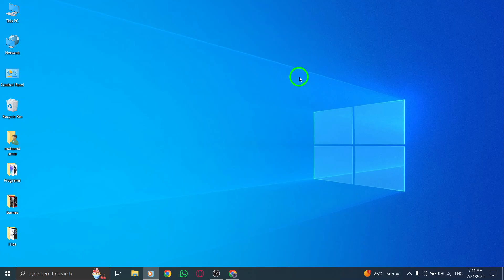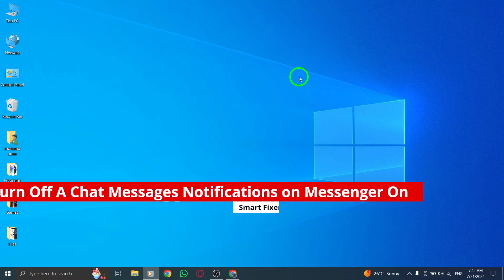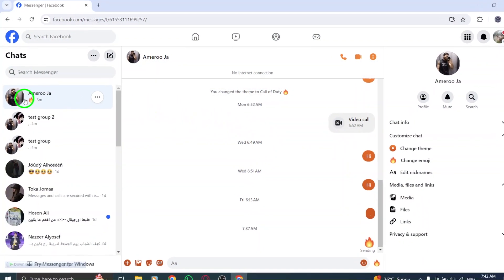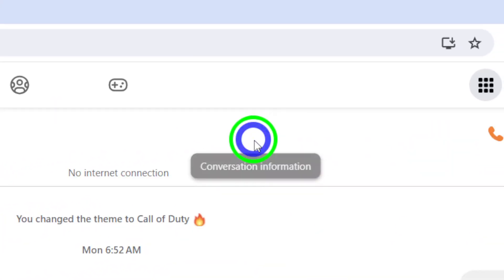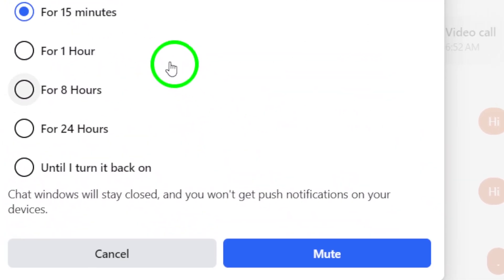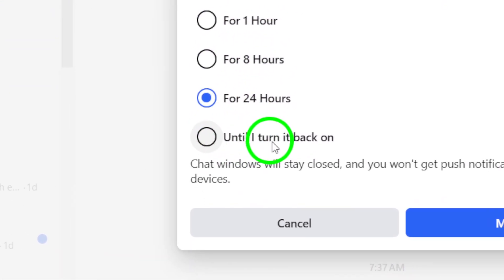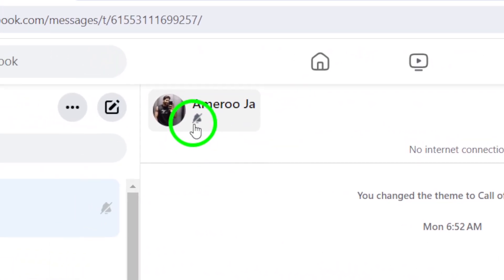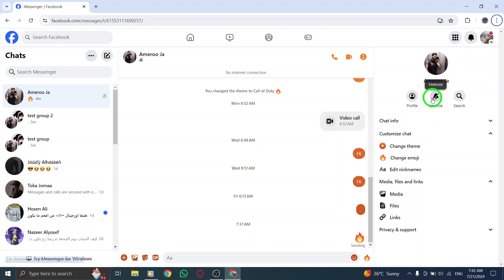How to Turn Off A Chat Messages Notifications on Messenger On PC (New Update)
Learn how to turn off chat message notifications on Messenger on your PC with the new update. Follow these simple steps:

 1- Open your account.
2- Find the chat you want and open it.
4- Select a duration: 15 minutes, 1 hour, 8 hours, 24 hours, or until you turn it back on.

Say goodbye to annoying notifications and stay focused while using Messenger on your computer.